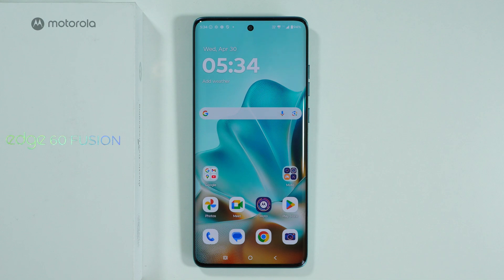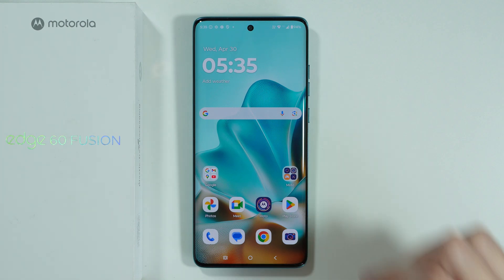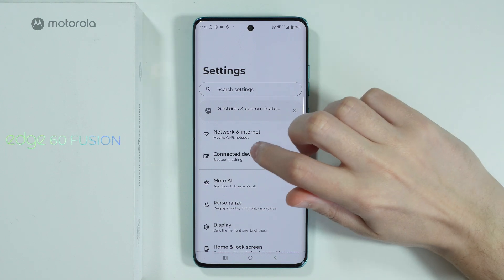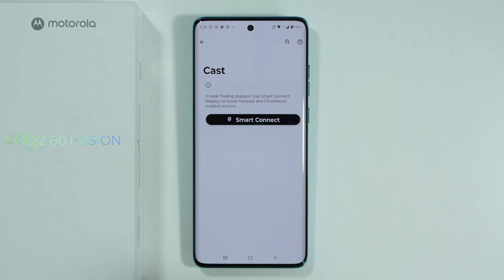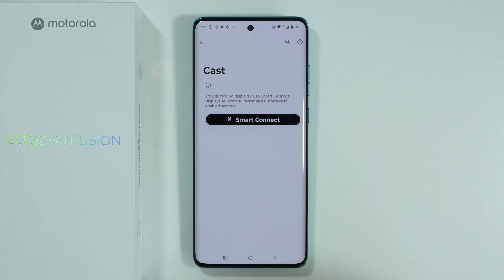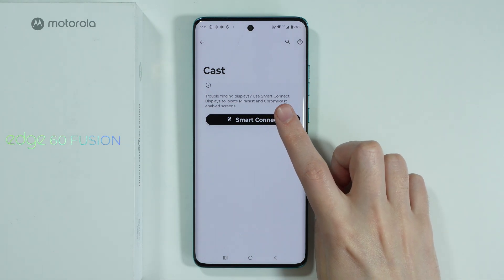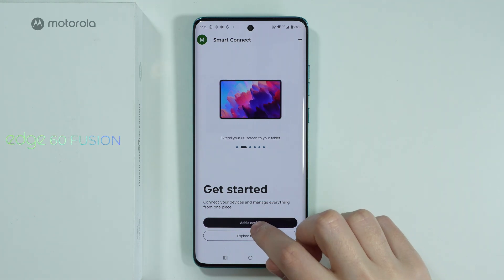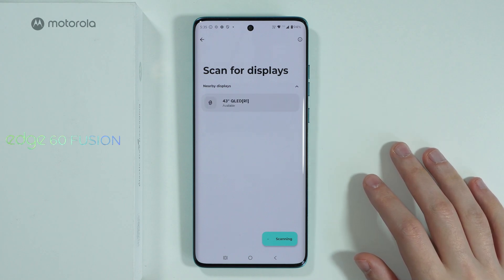Does Motorola Edge 60 Fusion Support Screen Mirroring/Screen Casting?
Does the Motorola Edge 60 Fusion support screen mirroring and casting to TVs or other displays? In this video, we test both wired and wireless screen mirroring capabilities on this smartphone. Learn how to cast your screen using Google Cast (Chromecast), Miracast, or HDMI adapters with the Motorola Edge 60 Fusion. Discover troubleshooting tips for connection issues and optimize your mirroring experience for smooth video playback and presentations.